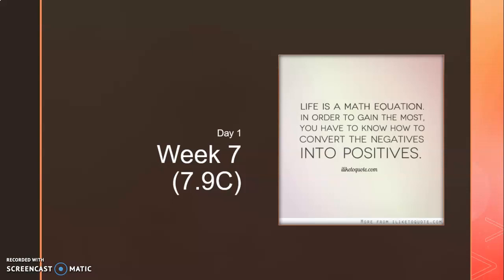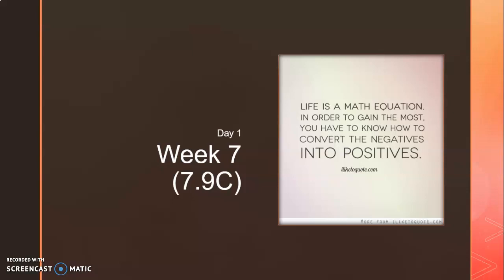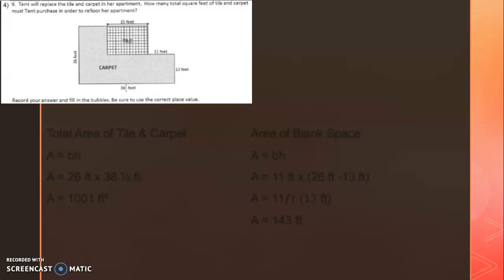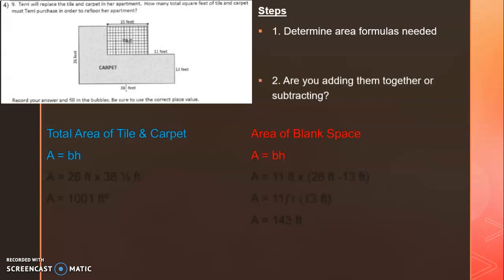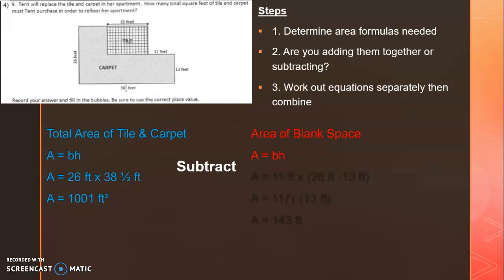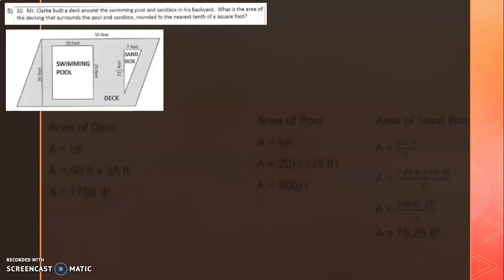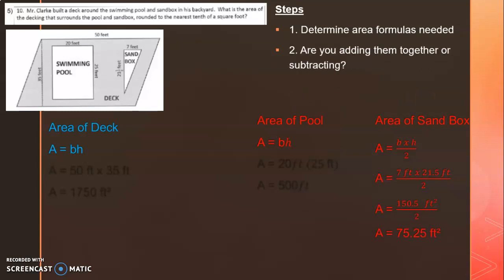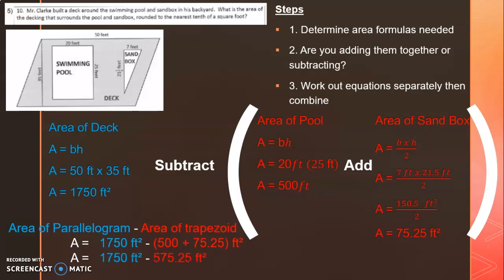Week 7 Day 1 (7.9C)